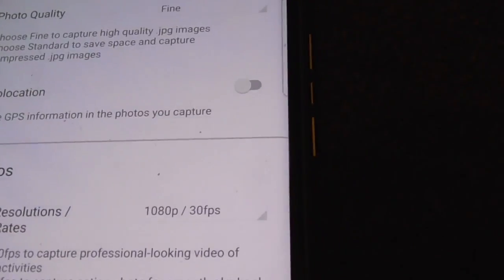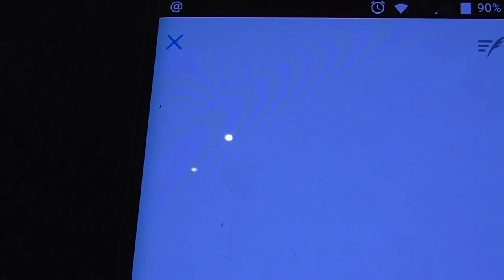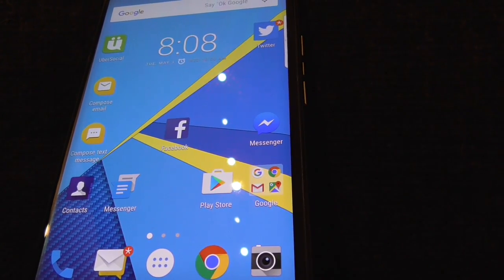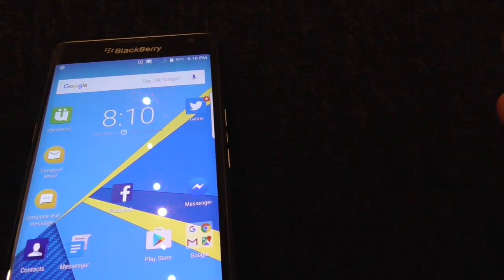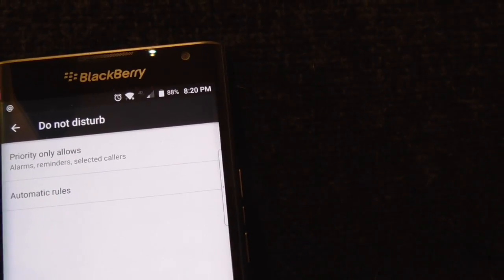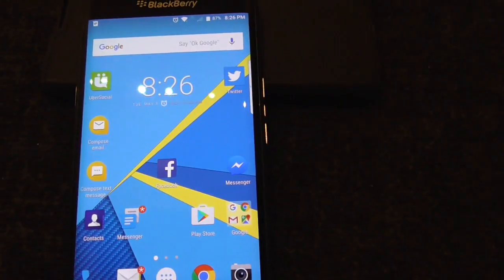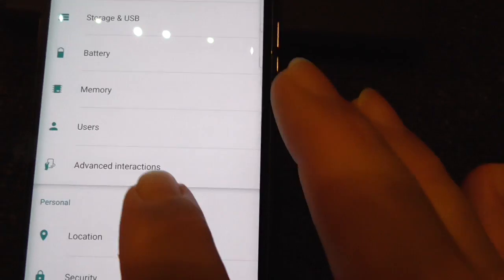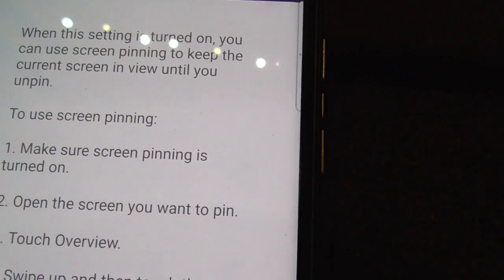BLACKBERRY PRIV MARSHMALLOW ANDROID OS UPDATE VIEW FEATURES full video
BLACKBERRY PRIV MARSHMALLOW ANDROID OS UPDATE VIEW FEATURES